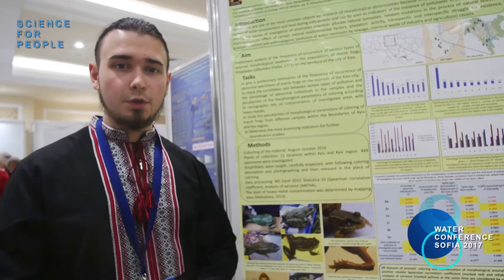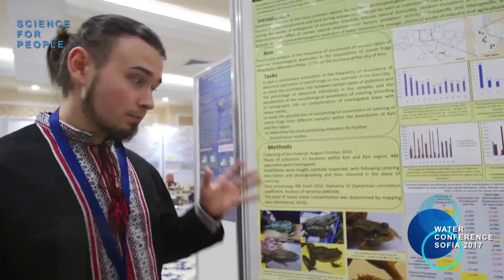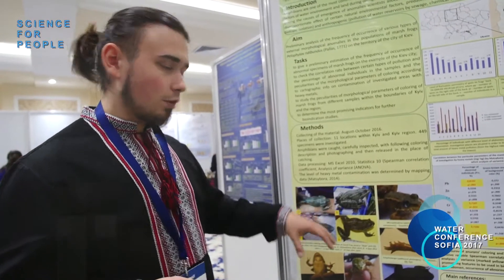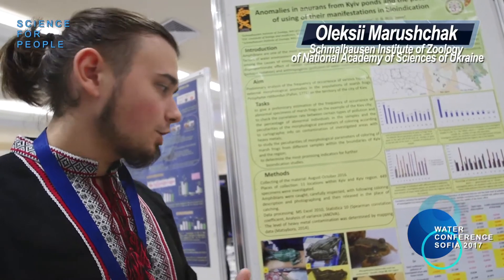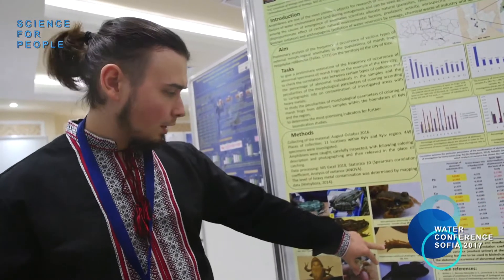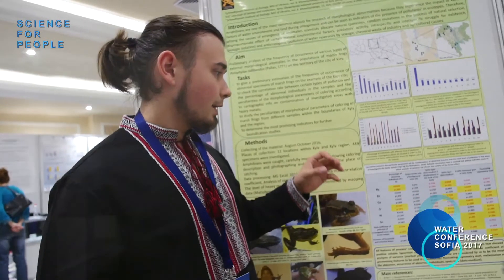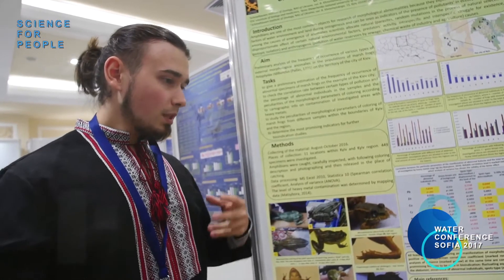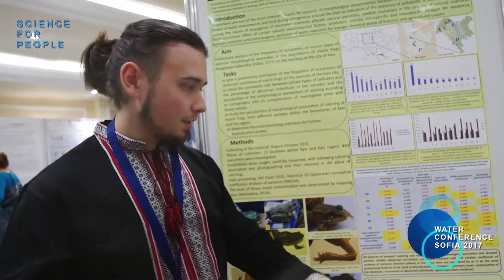Interview with Oleksii Marushchak - Water Conference 2017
Interview with Oleksii Marushchak - Schmalbausen Institute of Zoology of Natuional Academy of Sciences of Ukraine (Water Conference 2017)